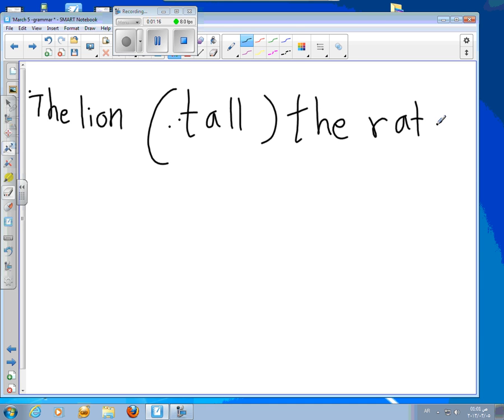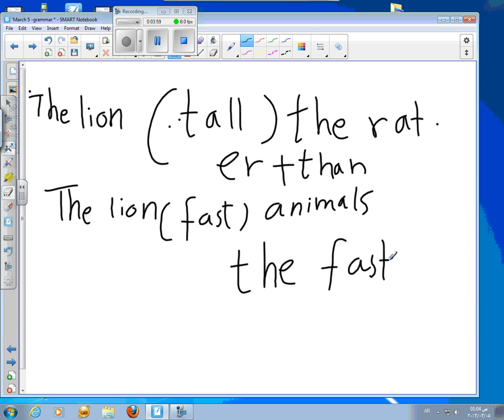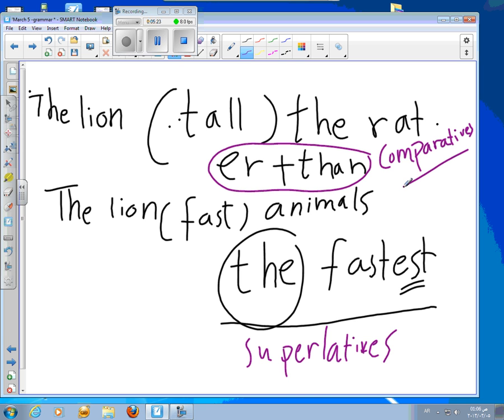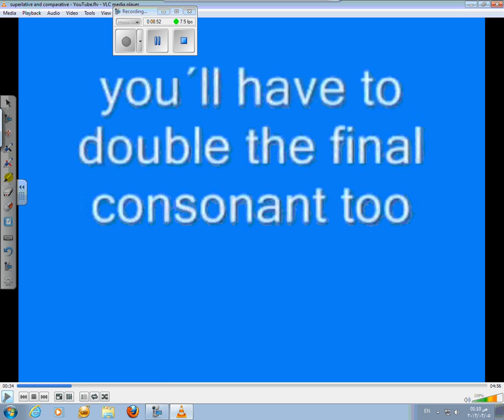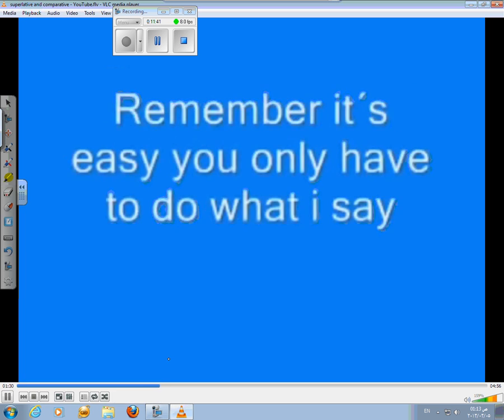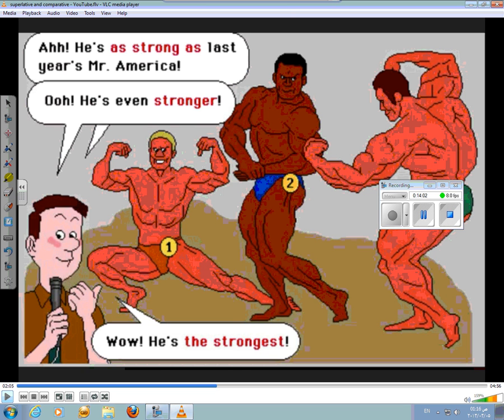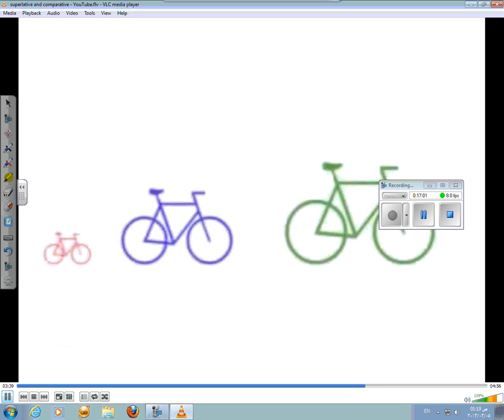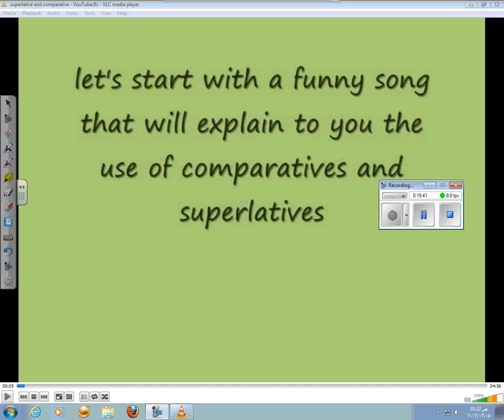Comparatives and superlatives 13-3